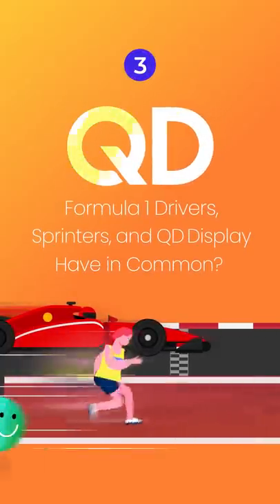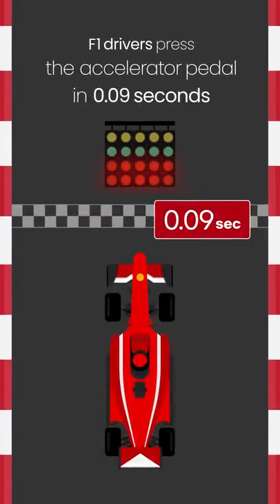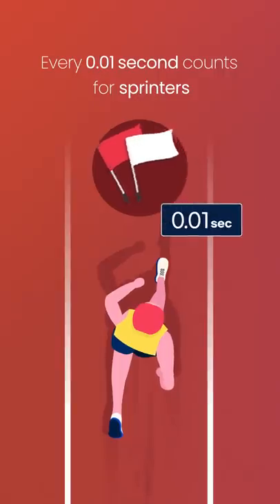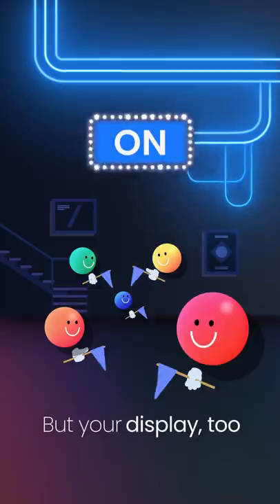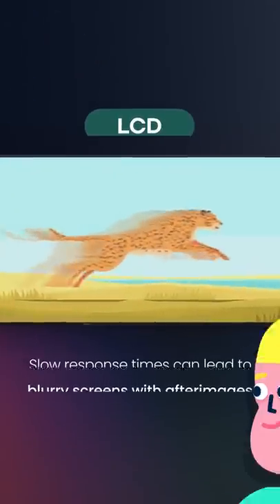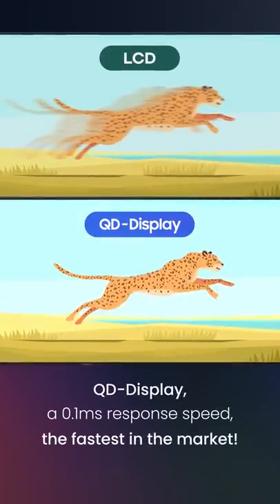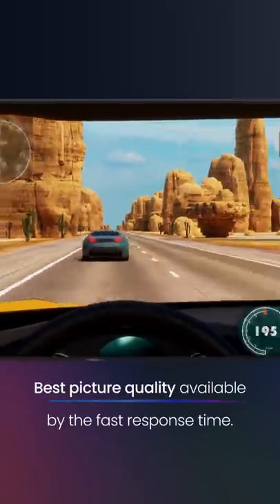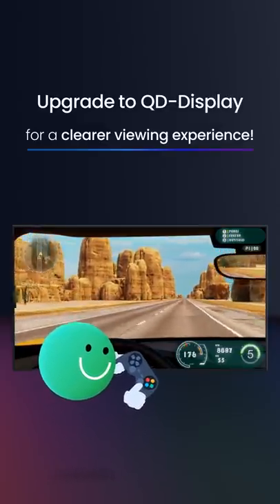[D-Shorts] Do you want a seamless and clear image? Then, try QD-Display~!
Have you ever checked the response time of your display?
When you watch a movie or play games, slow response time can cause eye fatigue from afterimages.
BUT! With QD-Display, you can experience the best image quality with a fast response time.
We'll unravel the secrete of QD-Display on how they display a smooth screen.